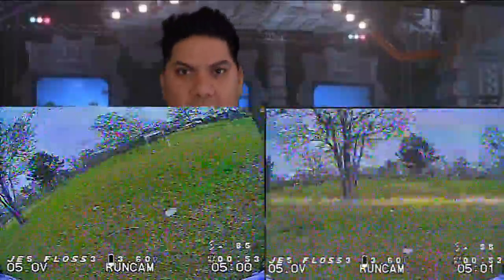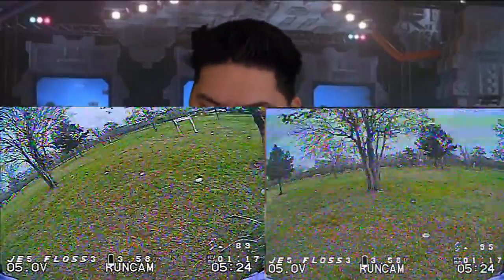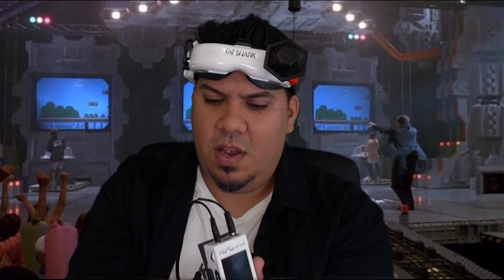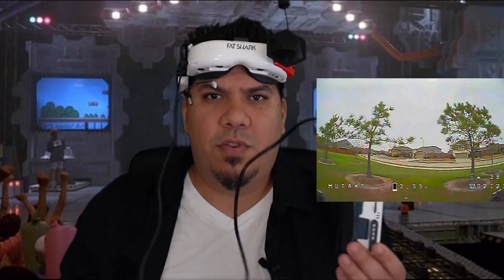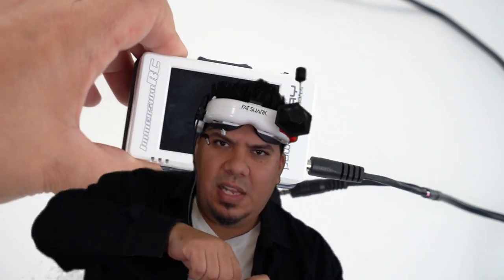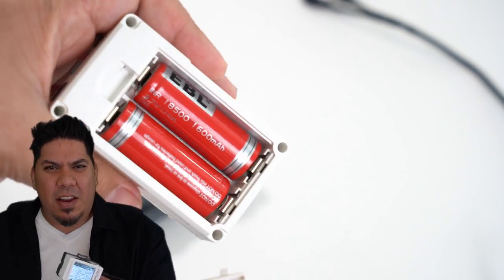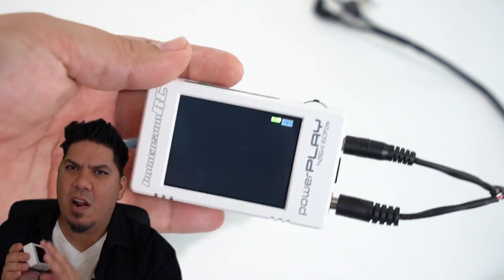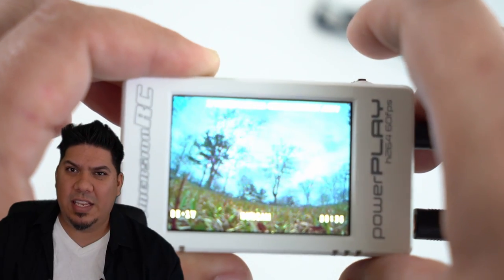ImmersionRC Powerplay DVR - 60fps DVR upgrade for Fatshark FPV Goggles Drone racing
ImmersionRC Powerplay DVR

3" - Diatone GT R349